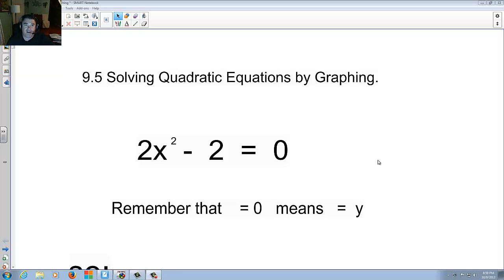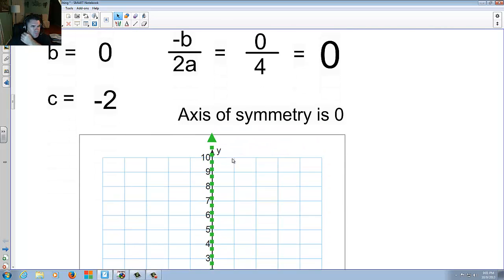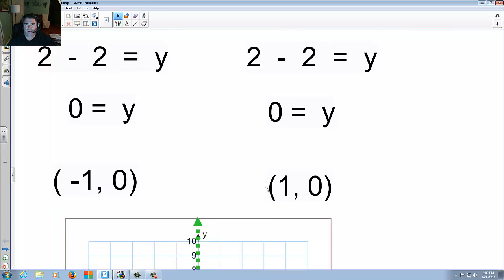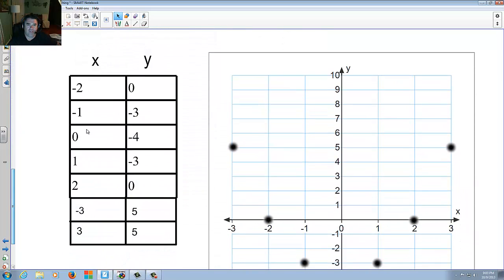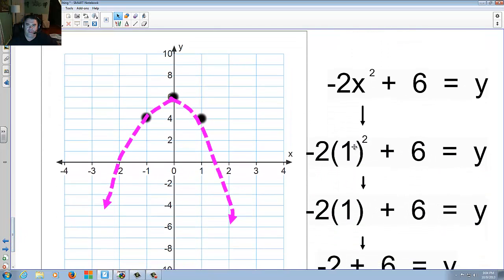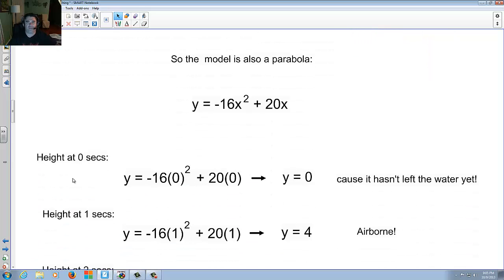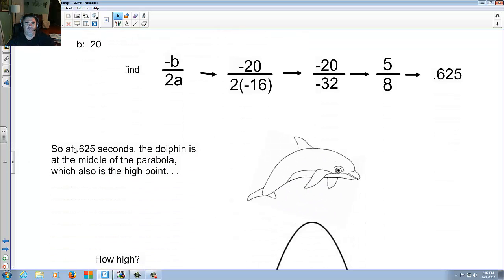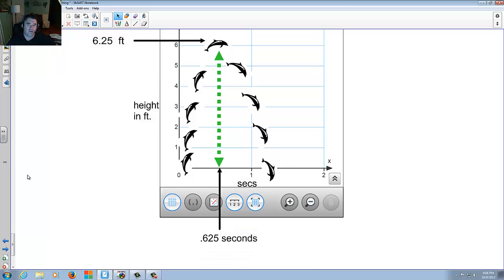9.5 Solving Quadratic Equations by Graphing.